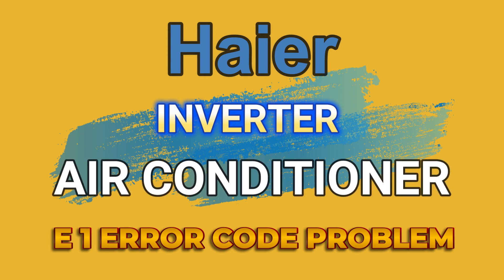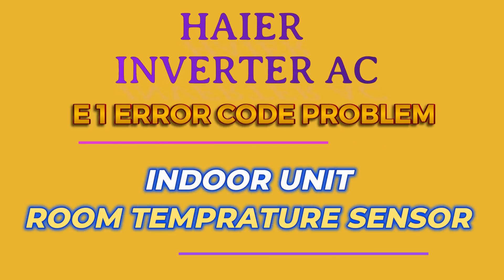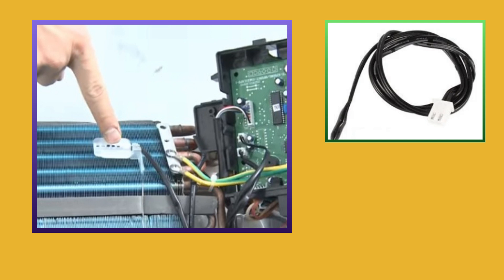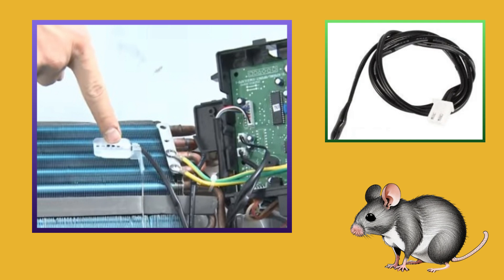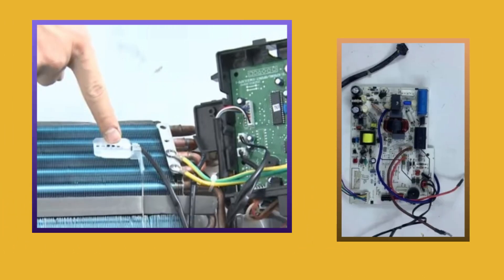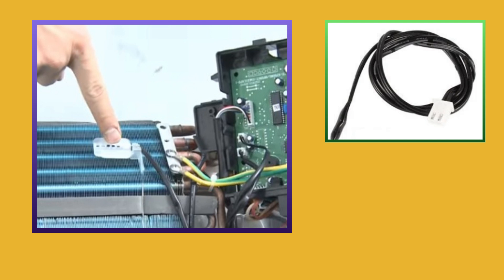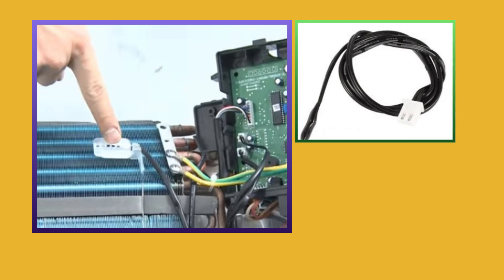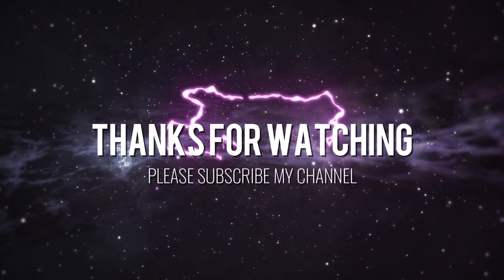how to solve haier inverter ac E1 error code problem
how to solve haier inverter ac e1 error code
how to solve haier inverter ac e1 error
how to solve haier inverter ac e1 error problem

how to solve haier ac e1 error code problem